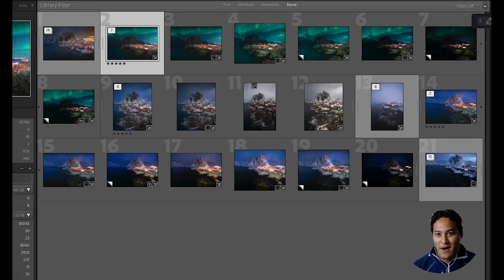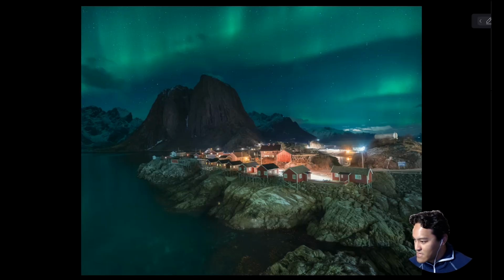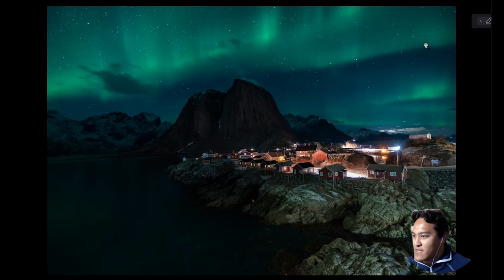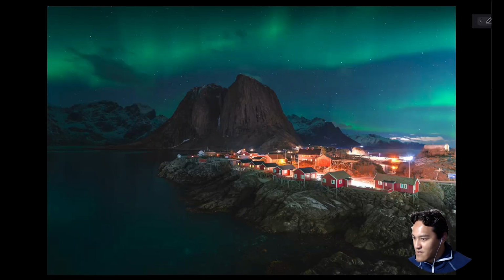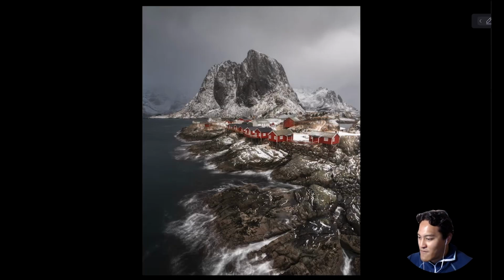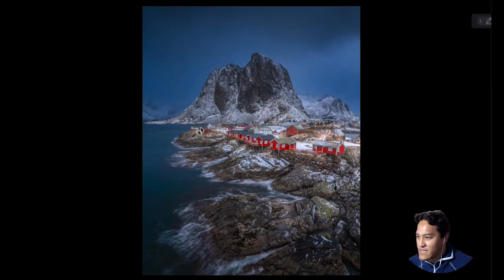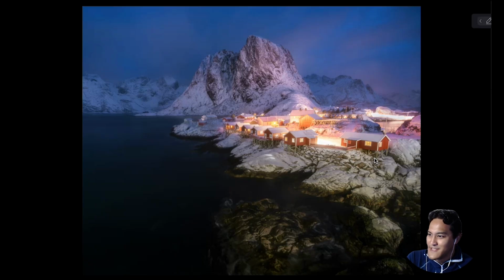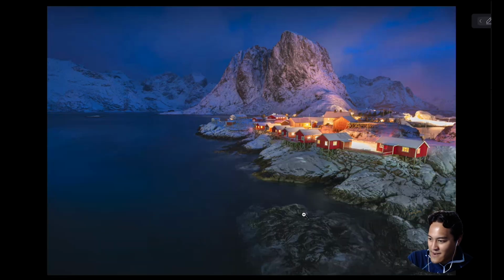2023 vs Now: A Re-do Of Images From My First Photo Trip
I have learned a lot since I first started photography, so I decided to take a second look at some of the images from my first ever photo trip. In this video, I reviewed 3 images of Lofoten, and described the improvements I have made on the new versions of the shots. I hope you enjoy.